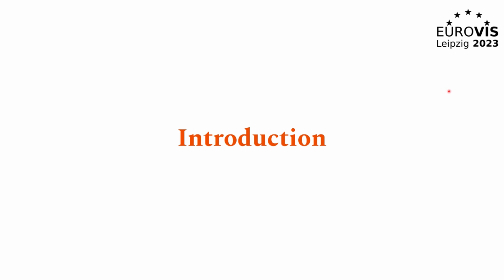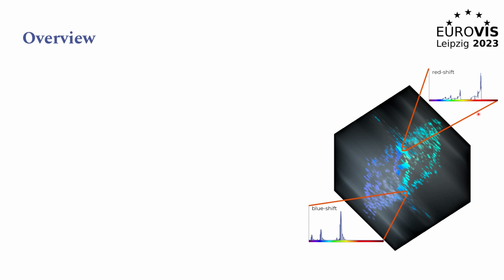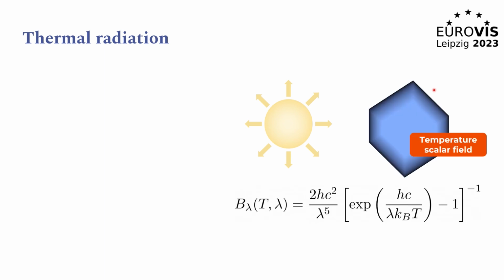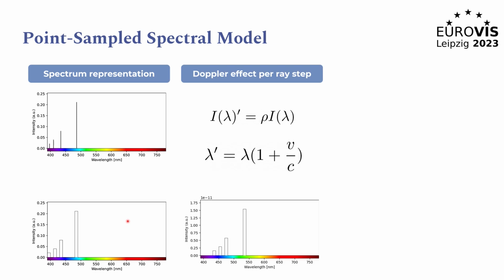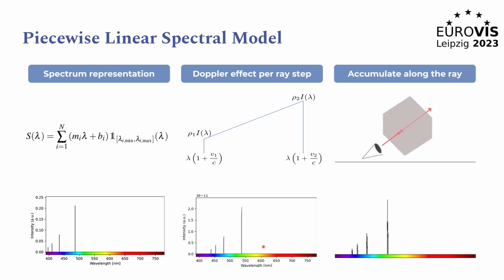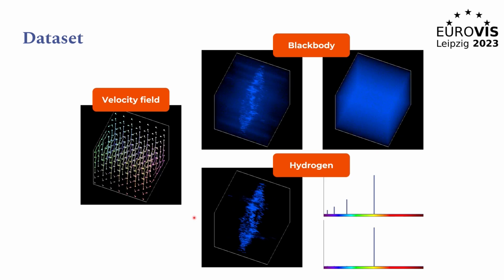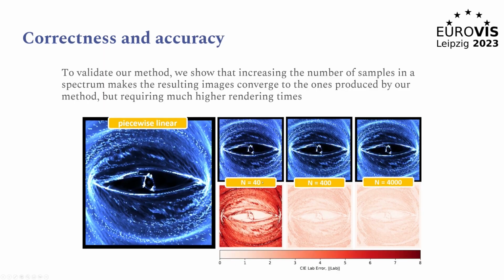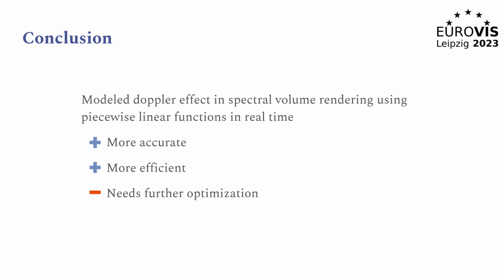Doppler Volume Rendering EuroVIS 2023 presentation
Presentation by Reem Alghamdi of our paper at EuroVIS 2023:
Doppler Volume Rendering: A Dynamic, Piecewise Linear Spectral Representation for Visualizing Astrophysics Simulations. R. Alghamdi, T. Müller, A. Jaspe-Villanueva, M. Hadwiger, and F. Sadlo.